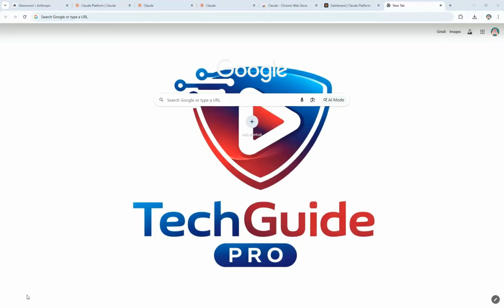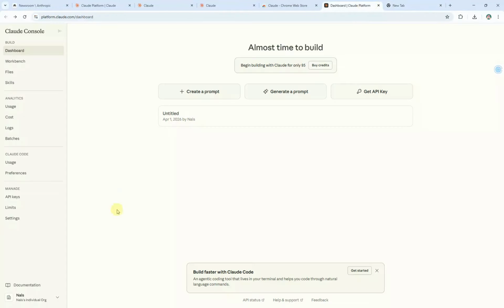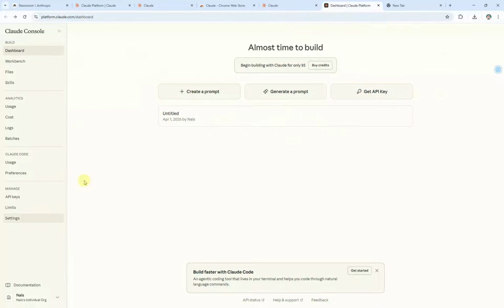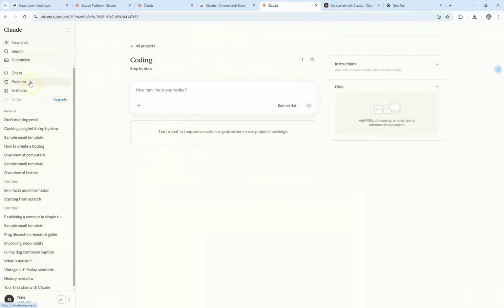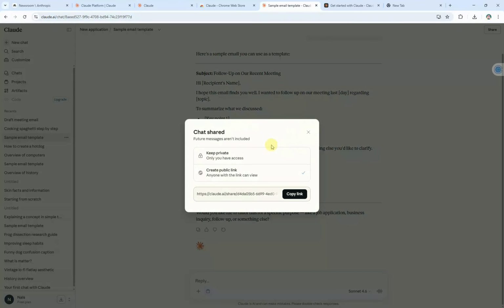How to Use Claude Workspace - Step by Step 2026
Learn how to use Claude Workspace effectively.

Discover how to streamline your workflow, manage tasks efficiently, and enhance team communication. Whether you're a beginner or looking to optimize your usage, this video will equip you with the skills needed to master Claude Workspace and boost your productivity.